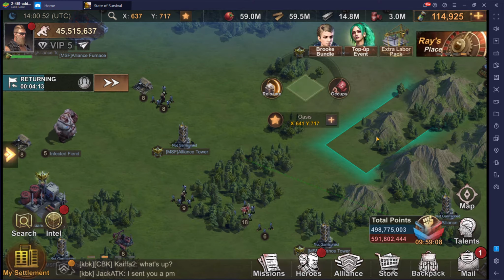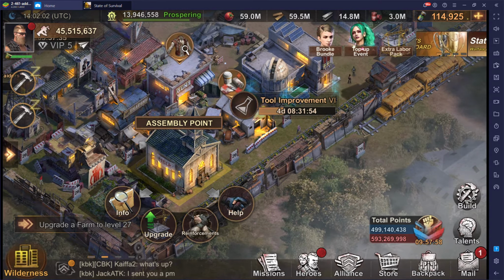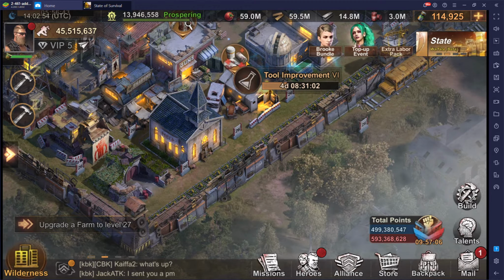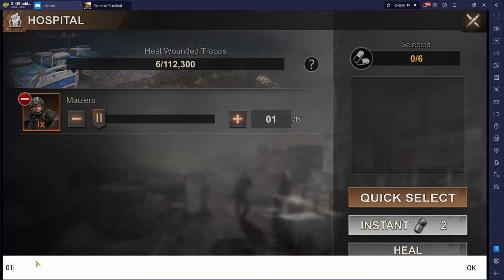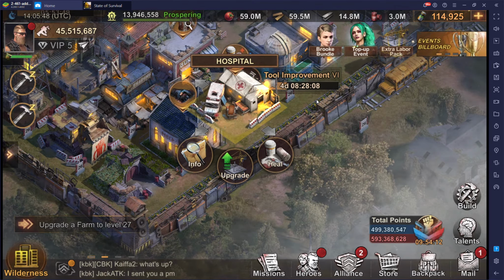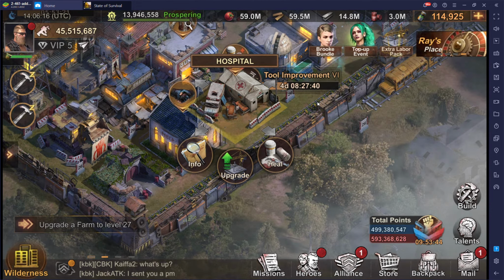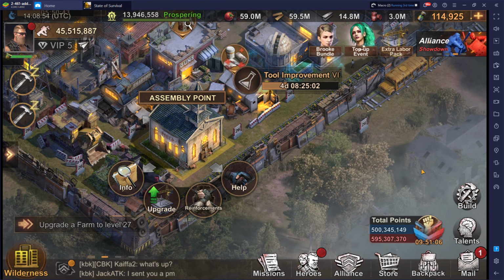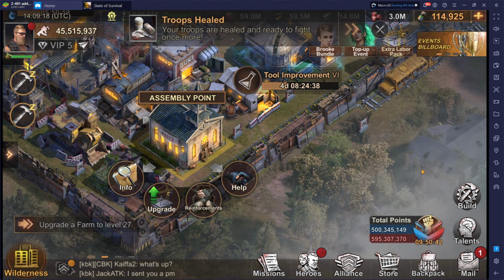BlueStacks Batch Healing Automation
Walkthru of how to setup a batch healing macro for State of Survival (PC ONLY)

BlueStacks does not currently support macro automation on macOS.

Note: the popup dialogs for the macro recording are not recorded in the video.

Note: when clicking on the assembly point, you can keep clicking repetitively until you decide to stop macro recording. This is very useful when there are a lot of batch healers online because healing help requests will be coming in every second.